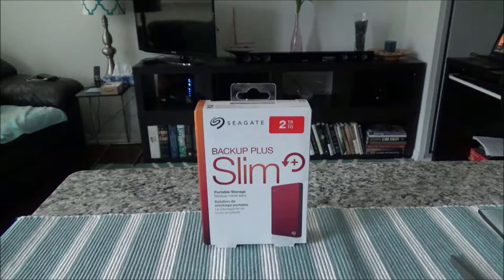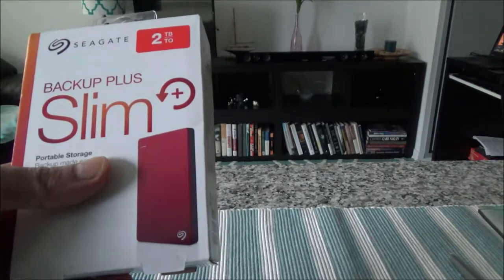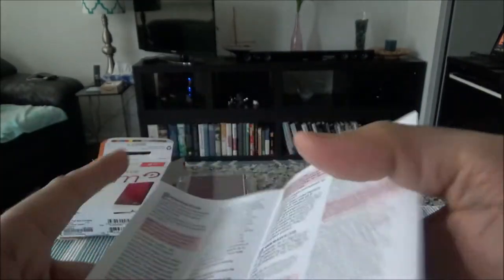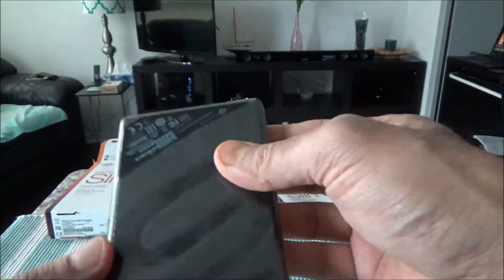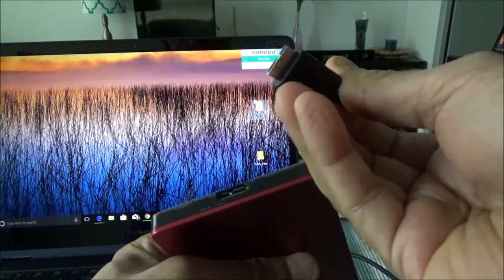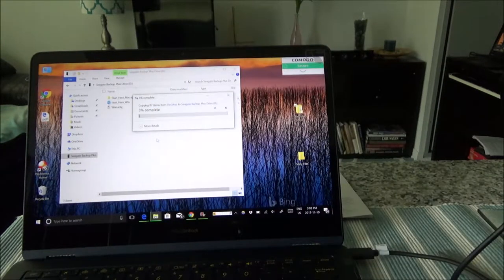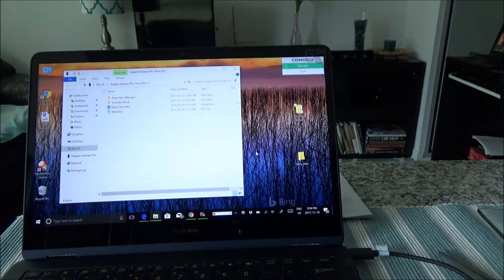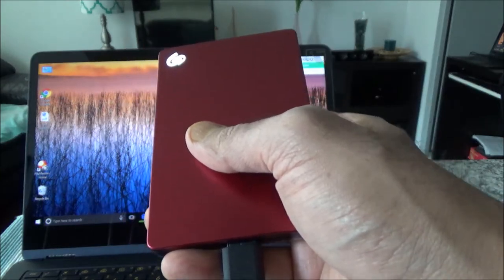Seagate Backup Plus Slim Portable External Hard Drive | Unboxing and Test Review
Seagate Backup Plus Slim portable hard drive comes with 2TB capacity and it's lightweight, compact, and travel friendly. Some other features are:

- 2.5" external drive
- Slim design and lightweight, although has metal casing
- Fast data transfer via USB 3.0 and also USB 2.0 compatible
- Works with both PC and Mac